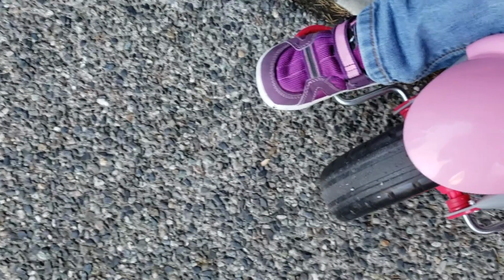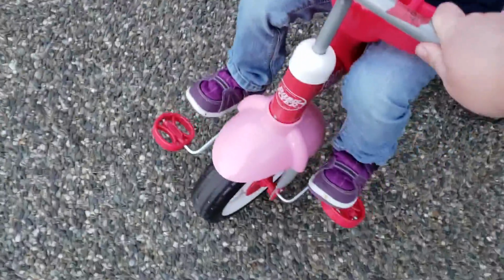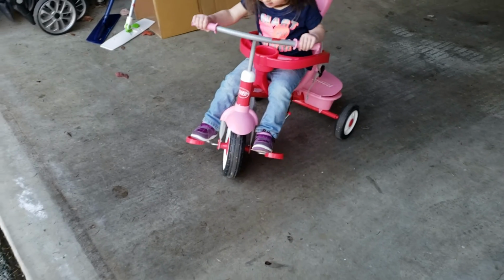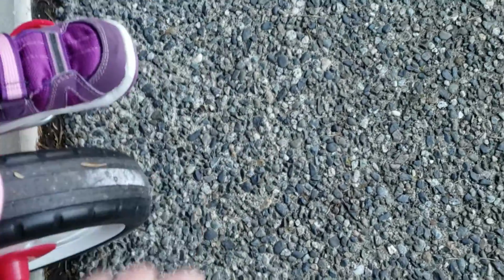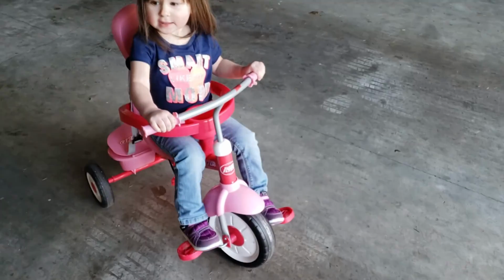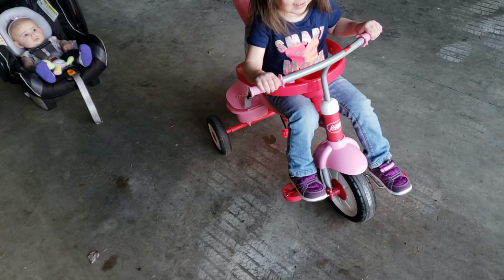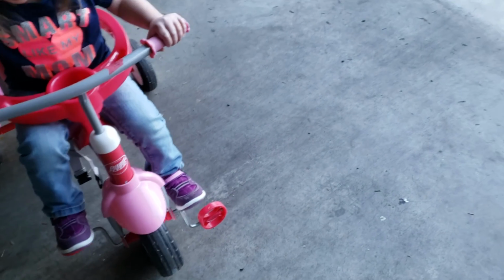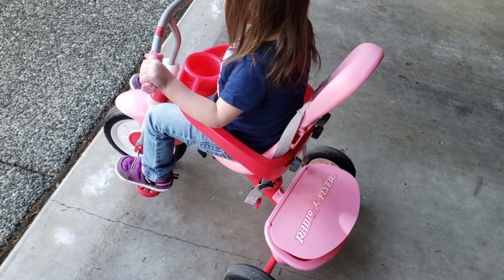1st time trying to peddle